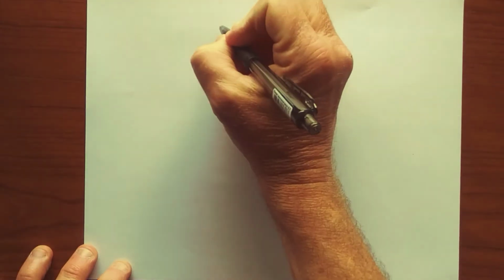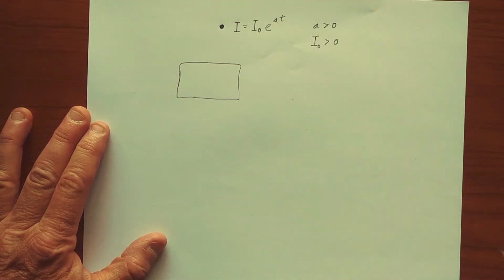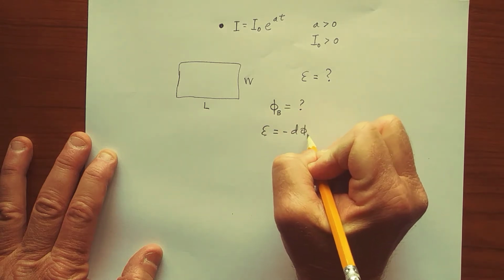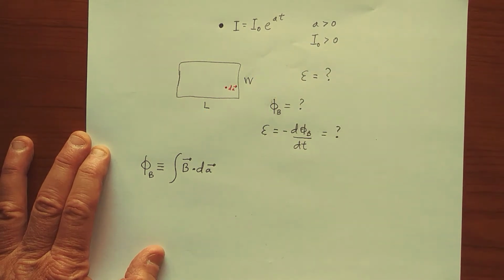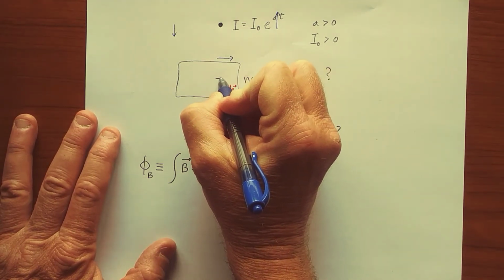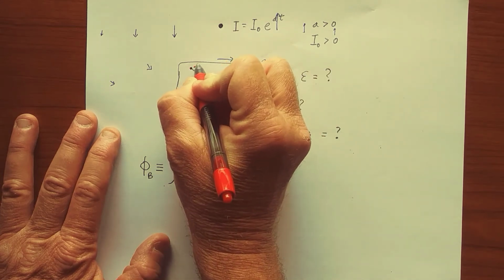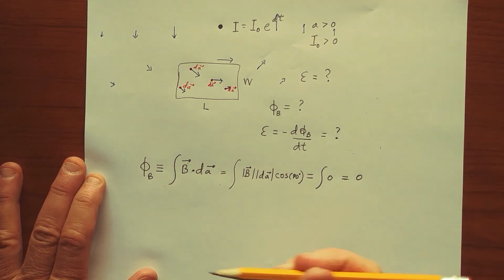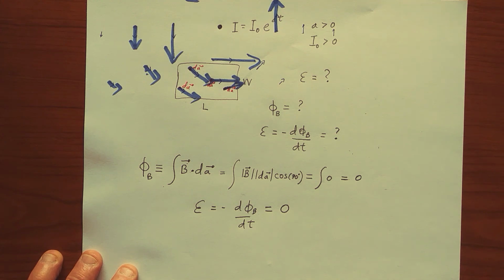Flux and emf from the long line of current